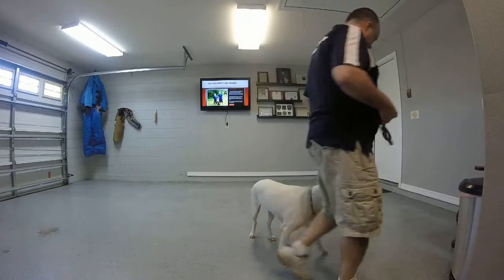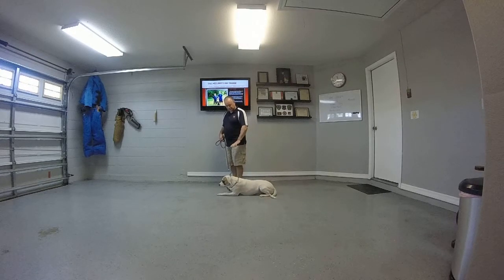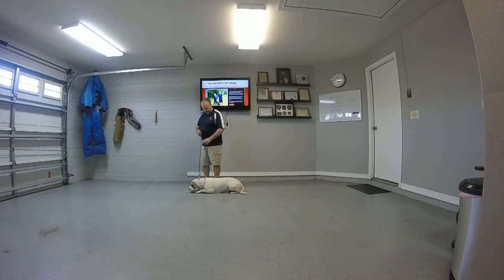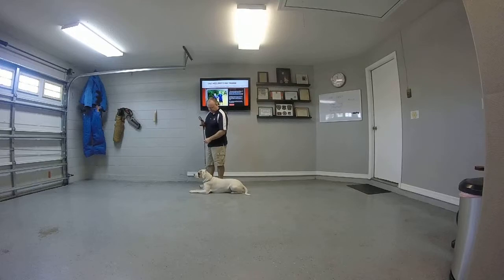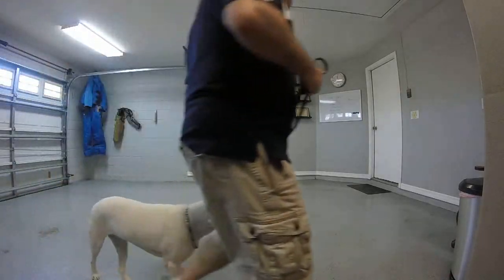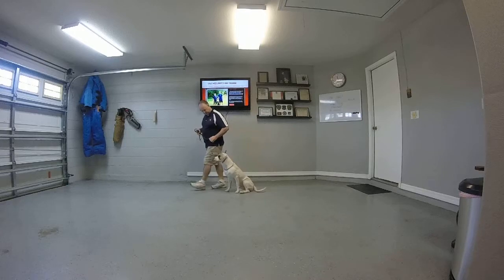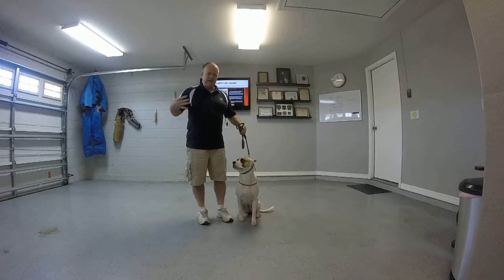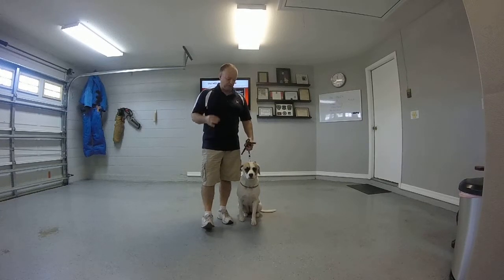Aggressive Dog Board and Train - Pearl - Day 12 - Meaningful Influence taking Hold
On this video Pearl is responding to commands as Relationship Change takes hold.